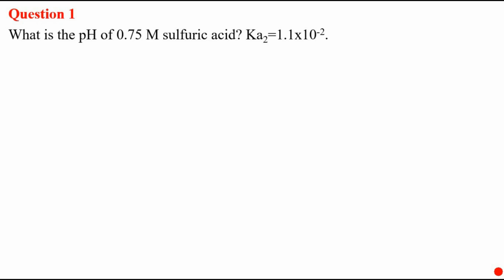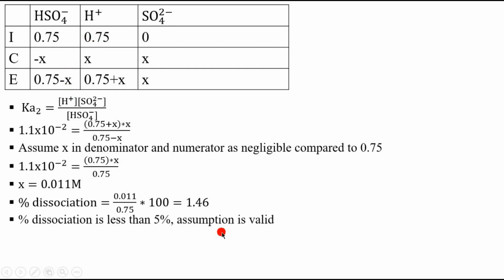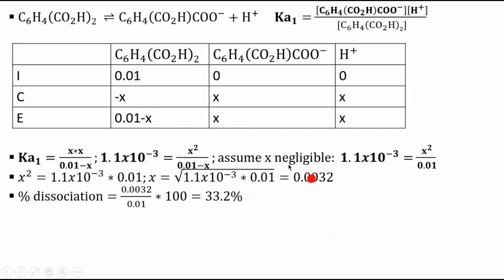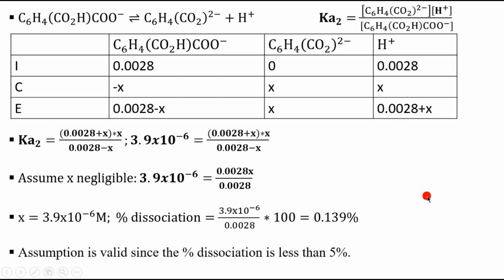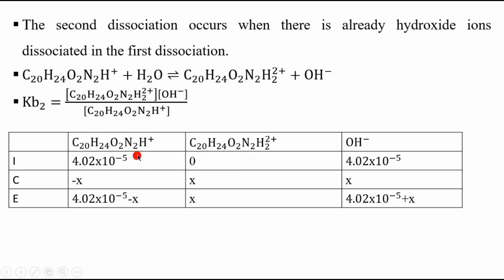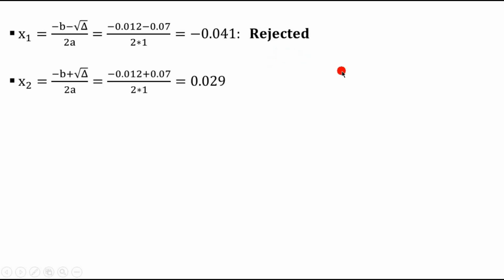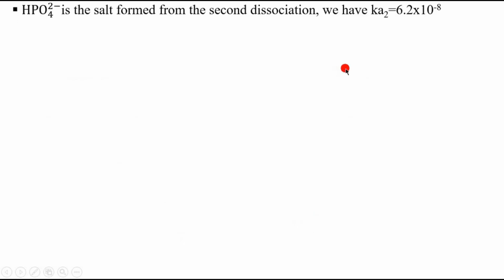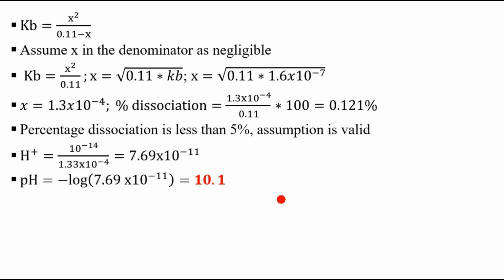Part 3, Analytical Chemistry, Aqueous equilibrium, Tutorial 1.10.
Tutorial 1.10: Questions and answers on acid base reactions.

1. What is the pH of 0.75 M sulfuric acid? Ka2=1.1x10-2
2.Calculate the concentration of each species present in a 0.01M solution of phthalic acid, C6H4(CO2H)2.the Ka1 and ka2 for phthalic acid are 1.1x10-3 and 3.9x10-6 respectively.
3.Quinine is a base with a chemical formula C20H24O2N2, Calculate the pH of  Quinine, a diprotic base with a concentration of 0.00162 M, and a  Kb1  of 10-6 and a  Kb2  of 10-9.8.
4. What is the pH of 0.1M NaHSO4 solution. Sulfuric acid is a strong acid and the pka2 of HSO4- is 1. 92.
5. Calculate the pH of the solution containing 3.875g of Na2HPO4 that has been dissolved in 250ml of water. Phosphoric acid is a weak acid with Ka1=6.9x10-3, Ka2=6.2x10-8 and Ka3=4.8x10-11.